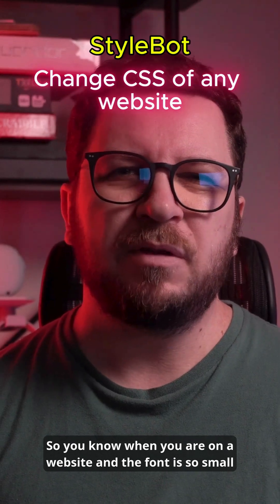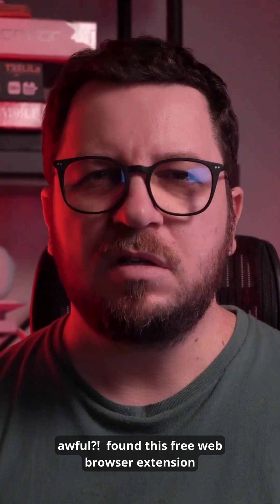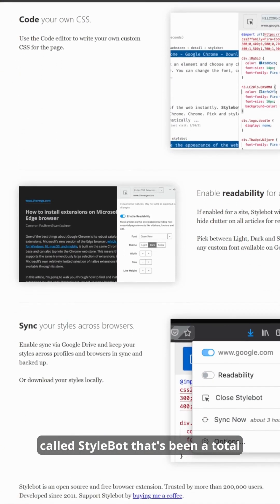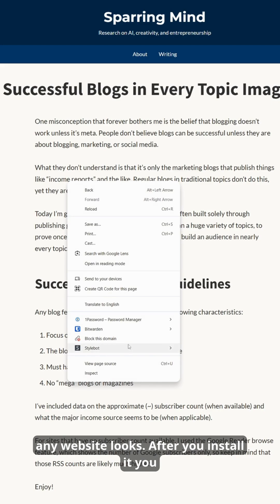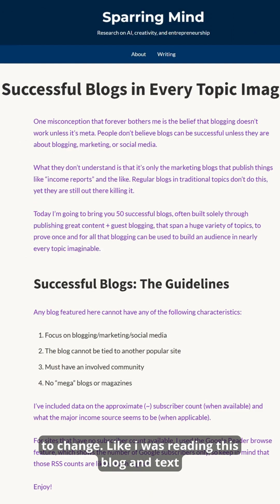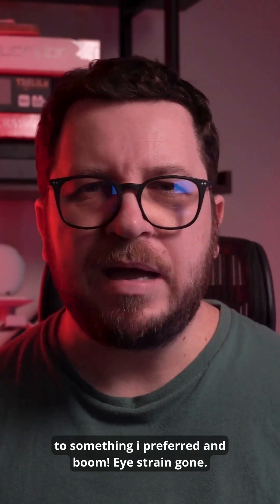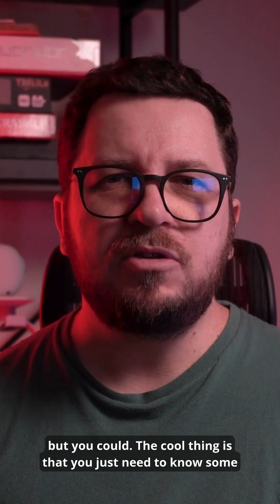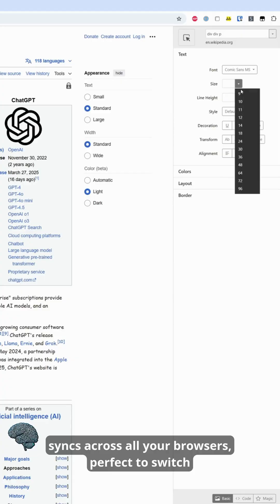Customize ANY Website’s Look with This Browser Hack! 🔥 | Stylebot Extension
Tired of ugly websites or distracting layouts? 😩

In this video I show you Stylebot — a browser extension that lets you change the CSS of ANY site in real-time. 👨‍💻✨

Whether you want to hide elements, change fonts, or redesign a site to match your vibe — Stylebot has you covered.